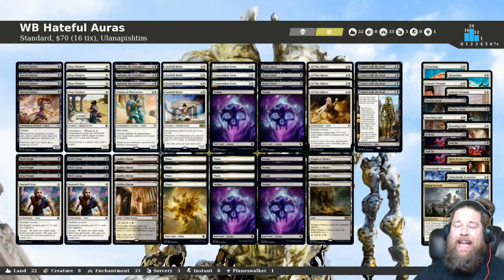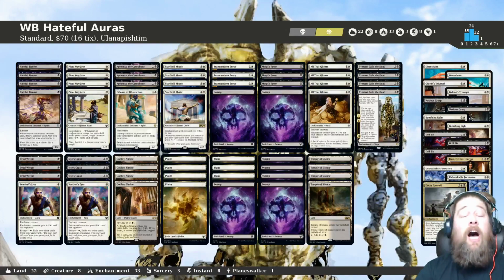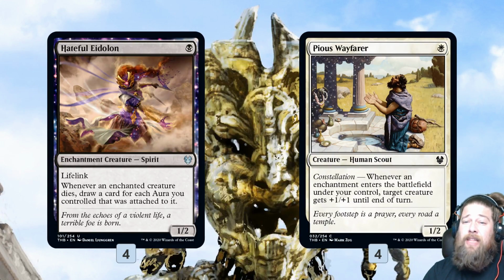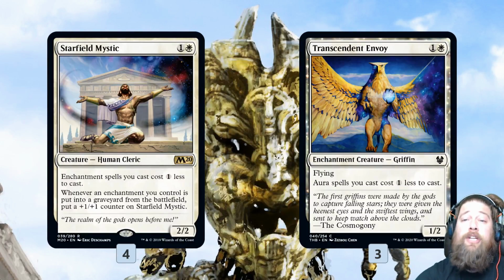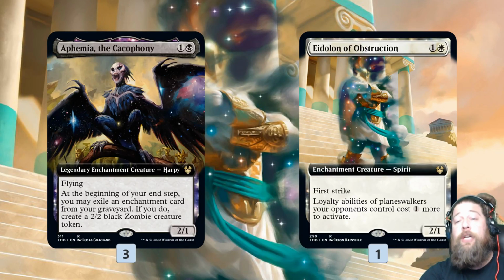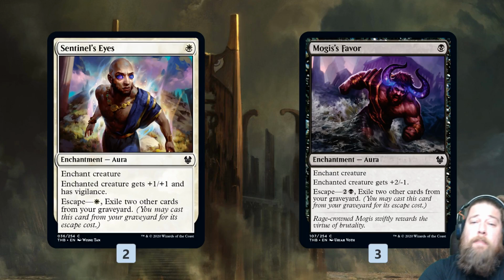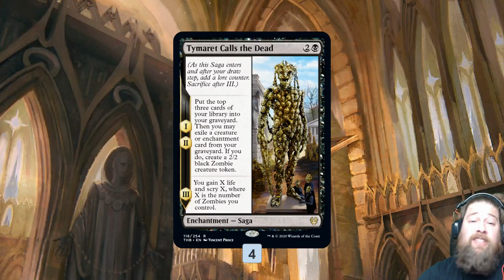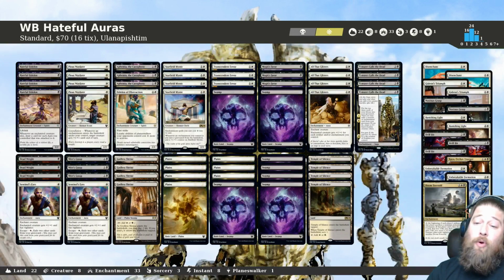Instant Deck Tech: WB Hateful Auras (Standard)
Looking for something cheap and unique to play in Standard? How about loading up on aura synergies in an Orzhov shell?